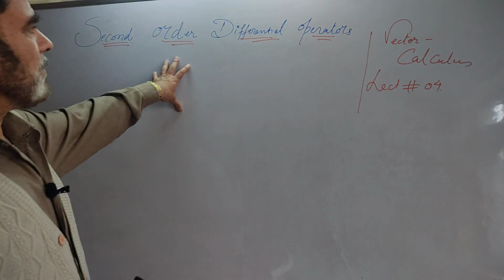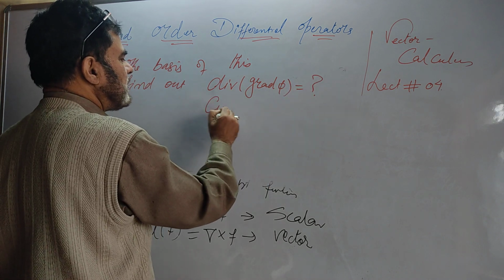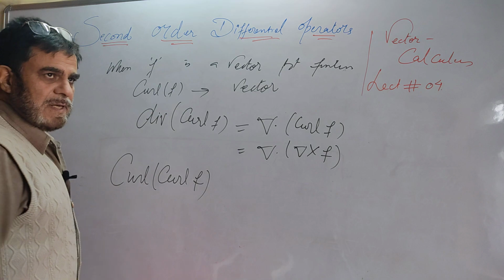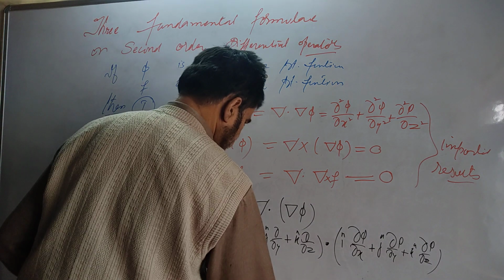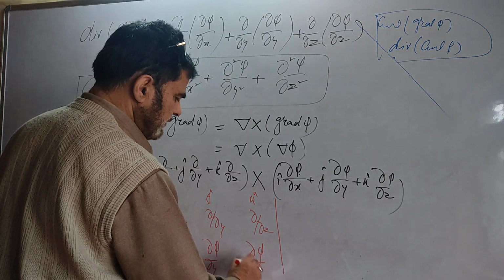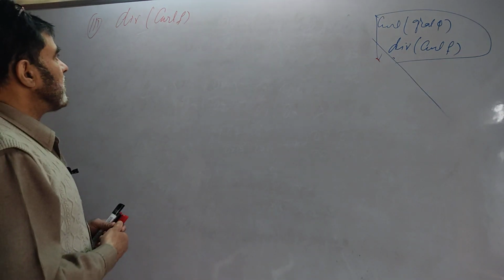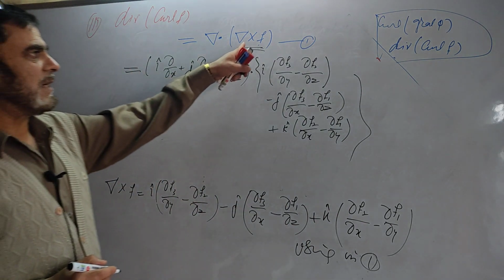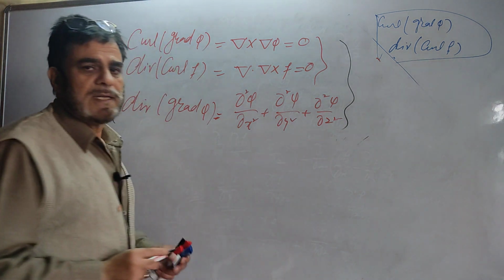Vector Calculus... # 04 By prof. Ashiq Sir